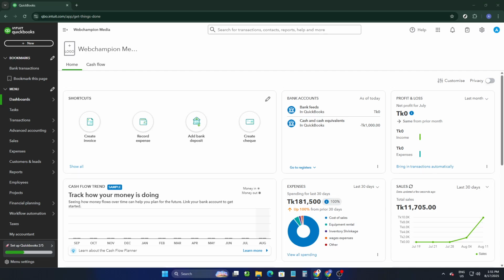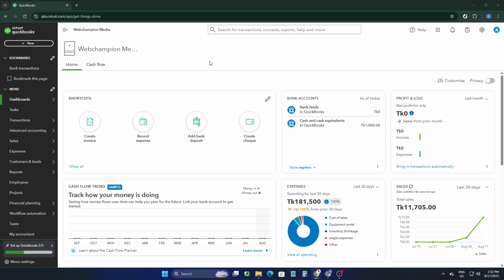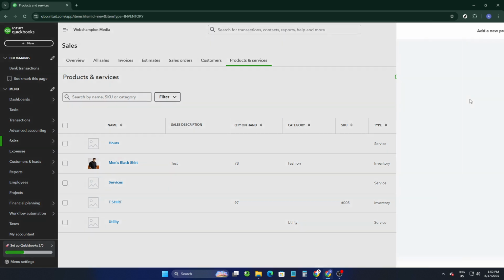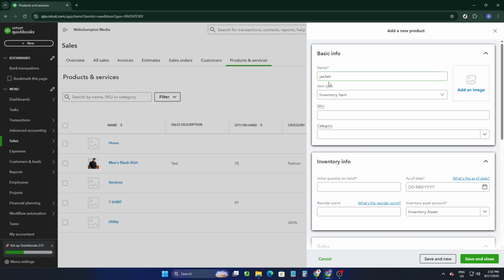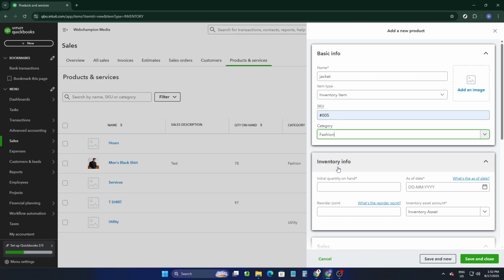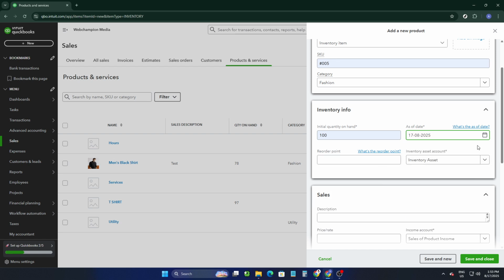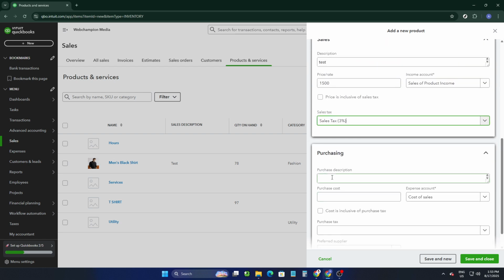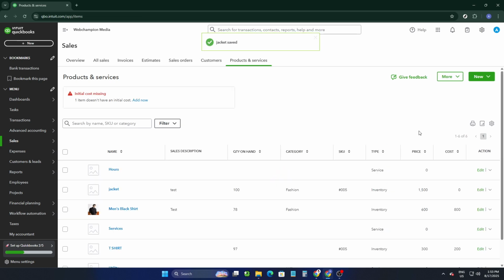How To Set Up Inventory in QuickBooks Online (2025)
How to set up inventory in QuickBooks Online
In this video, you’ll learn how to set up inventory in QuickBooks Online step by step. I’ll show you how to enable inventory tracking, add products and services, adjust quantities, and manage stock levels in QuickBooks Online. Whether you’re a small business owner, bookkeeper, or accountant, this QuickBooks Online inventory setup guide will help you track sales, purchases, and inventory reports easily. Perfect for beginners looking to manage inventory, products, and items in QuickBooks Online efficiently.